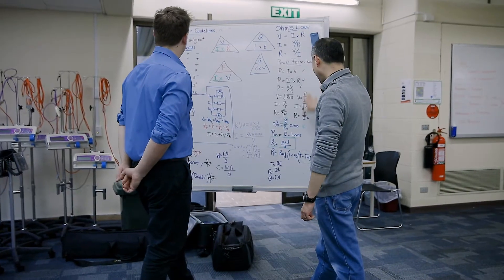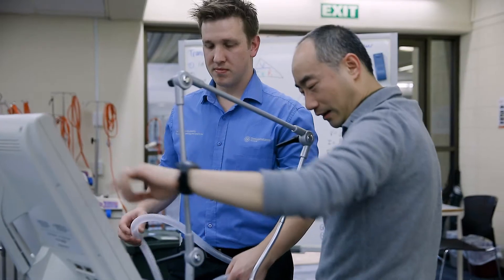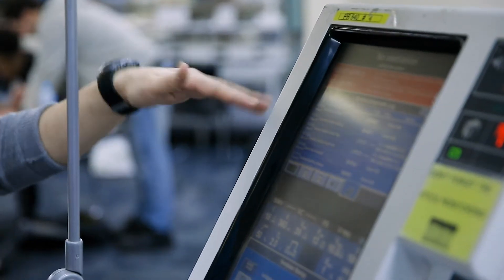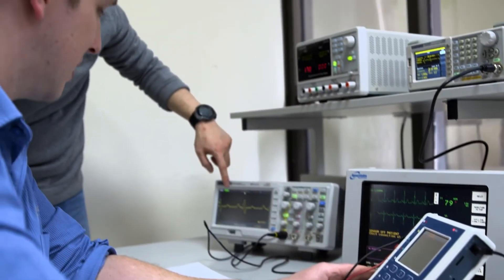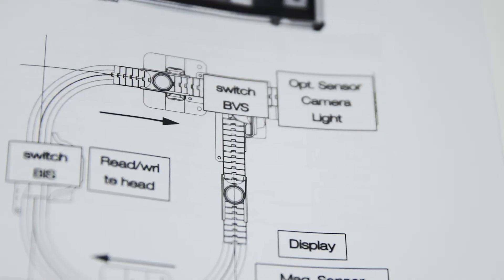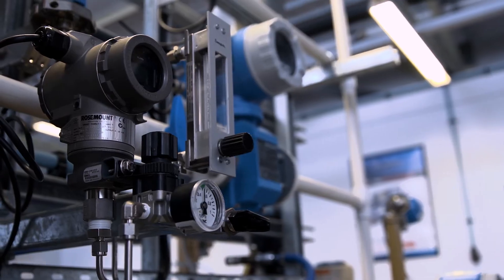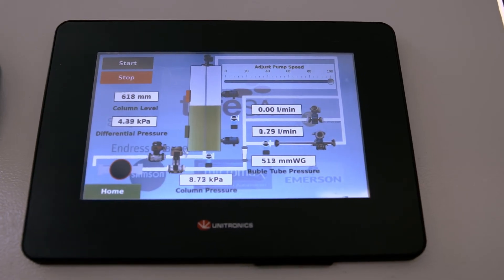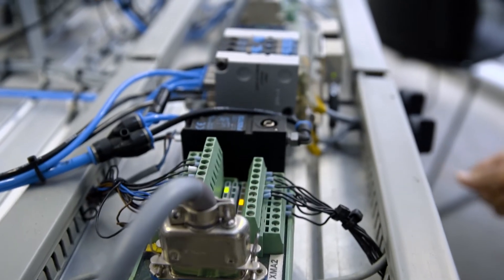Study Engineering at TAFE SA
Forge a career in civil, structural, and mechanical engineering.